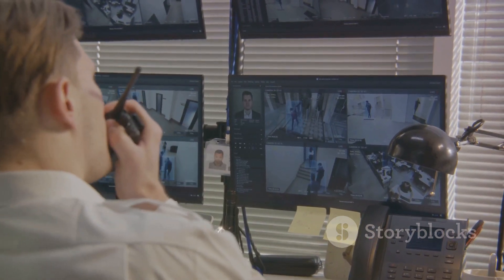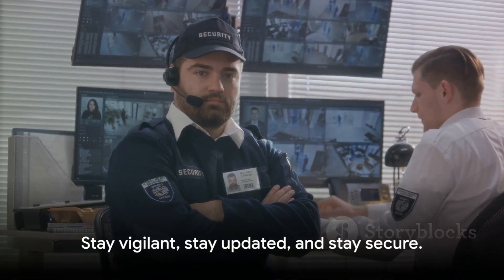How to Choose the Right Security Camera: 5 Essential Tips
Unlock the secrets to choosing the perfect security camera with our expert guide! In this video, we'll share 5 essential tips to help you make the right decision for your home or business. From resolution and field of view to night vision and connectivity options, we've got you covered. Don't miss out on these valuable insights for a safer and more secure environment. Watch now and make an informed choice for your security needs!

Securing Your World 5 Essential Tips for Using Security Cameras.

*Ring Indoor Cam (2nd Gen) | latest generation, 2023 release | 1080p HD Video & Color Night Vision, Two-Way Talk, and Manual Audio & Video Privacy Cover | White.
*Blink Mini – Compact indoor plug-in smart security camera, 1080p HD video, night vision, motion detection, two-way audio, easy set up, Works with Alexa – 2 cameras (White).
*Security Cameras Wireless Outdoor, 1080P Battery Powered AI Motion Detection Spotlight Siren Alarm WiFi Surveillance Indoor Home Camera, Color Night Vision, 2-Way Talk, Waterproof, Cloud/SD Storage.
*Ring Stick Up Cam Elite, Power over Ethernet HD Security Camera with Two-Way Talk, Night Vision, Works with Alexa - Black.
*eufy Security Indoor Cam E220, Pan & Tilt, Indoor Security Camera, 2K - 3 MP Wi-Fi Plug-in, Voice Assistant Compatibility, Night Vision, Motion Tracking, HomeBase 3 Compatible, Motion Only Alert.